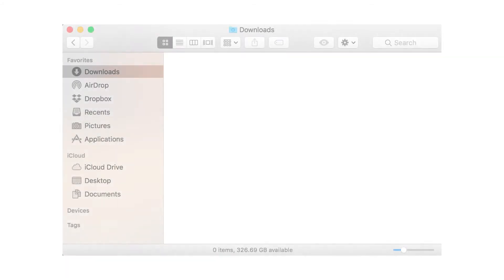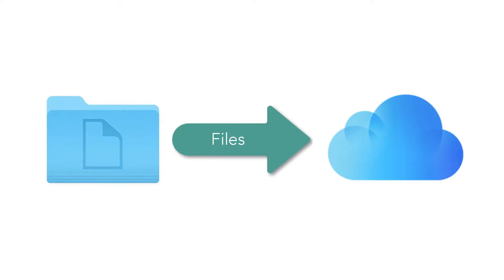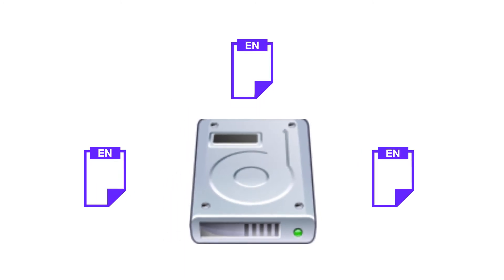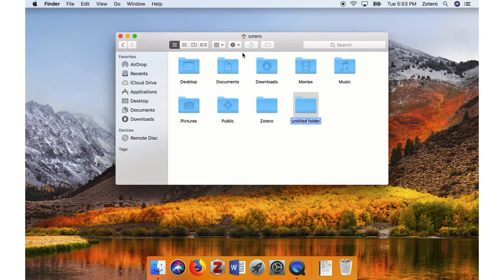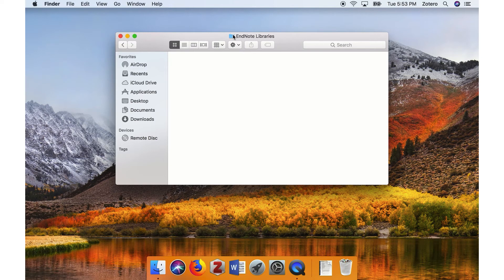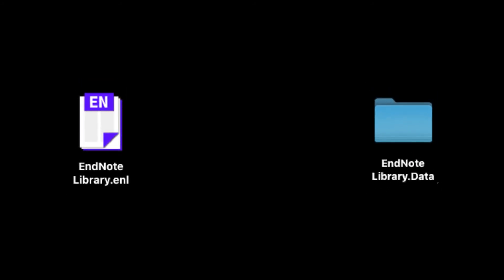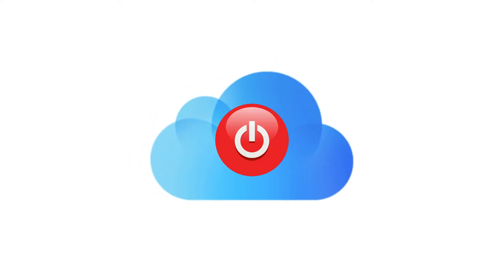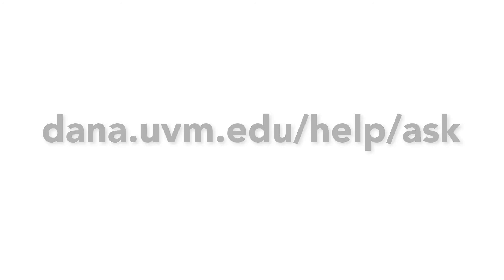How to Prevent iCloud from Corrupting Your EndNote Library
This video will show you how to avoid saving your EndNote Libraries in iCould, which can corrupt your library over time.